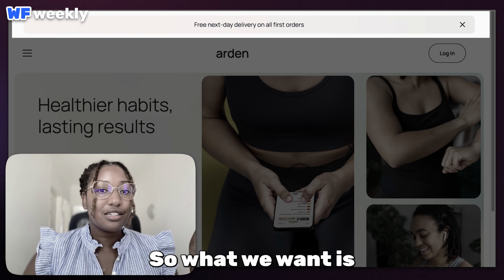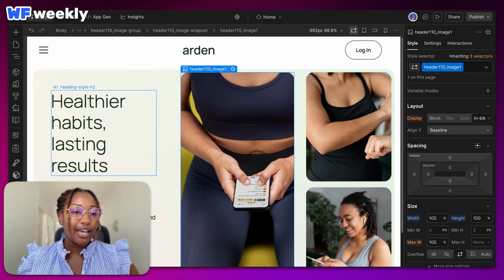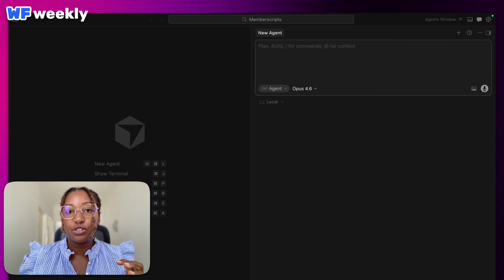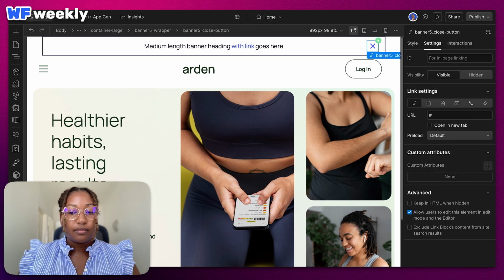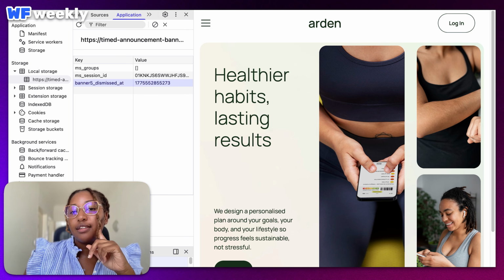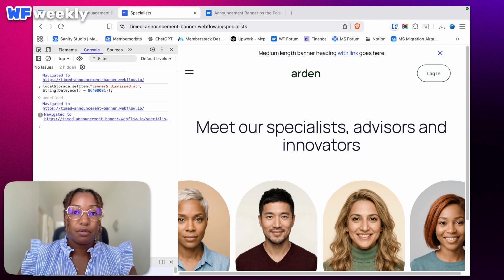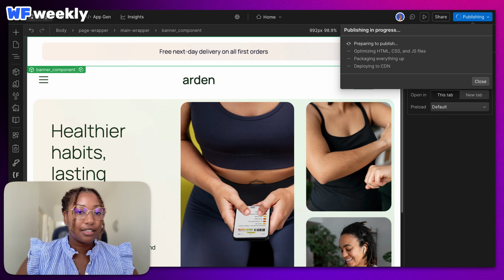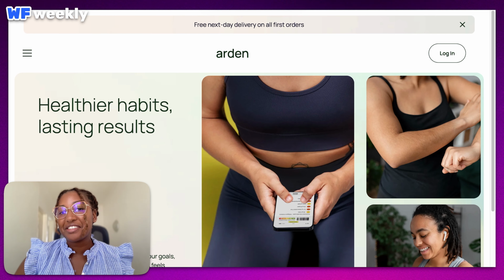Create a Smart Webflow Announcement Banner (24h Reset)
Learn how to build a persistent Webflow announcement banner that stays closed across multiple pages using custom code. In this tutorial, we solve a common forum request by creating a global notification bar with a 24-hour cookie-like expiration.

TIMESTAMPS
00:00 Project Overview and Requirements
00:46 Analyzing the Webflow Forum Request
01:23 Adding the Banner UI with Relume
02:16 Generating the Custom JavaScript Script
03:10 Setting Up Data Attributes in Webflow
04:16 Testing Local Storage and Persistence
05:23 Simulating the 24-Hour Reappearance
06:16 Final Styling and Visual Polish

Building a professional Webflow site often requires advanced functionality like an announcement banner that doesn't annoy users by reappearing on every page load. By leveraging JavaScript and local storage, you can ensure that once a user dismisses a notification, it stays hidden across your entire domain for a specific duration.